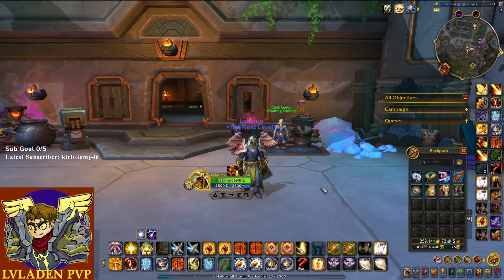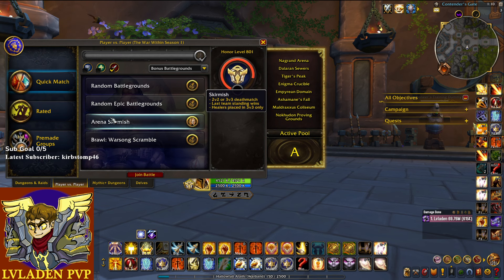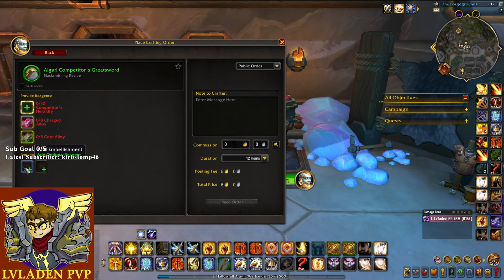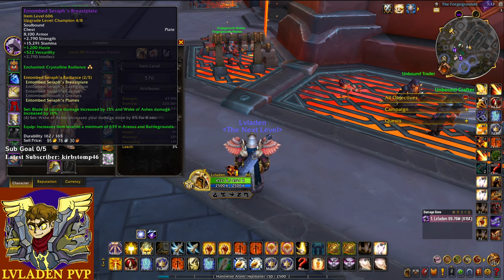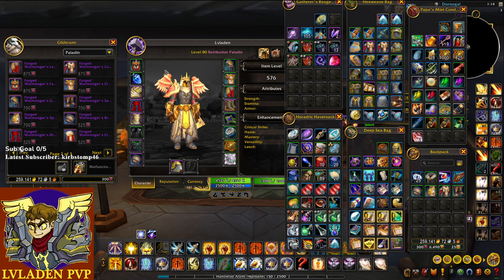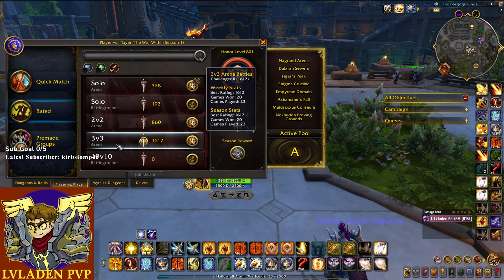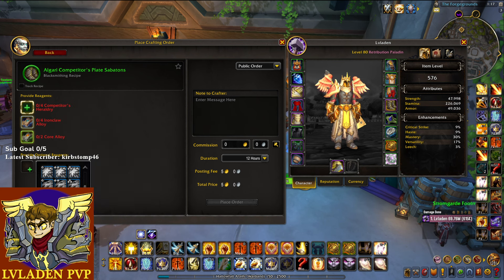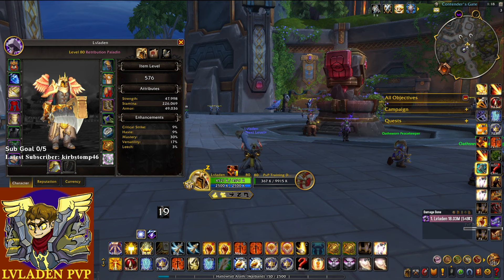BEST GEAR DAY ONE! Ret Paladin PvP Gearing - WoW 11.0.2 The War Within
Be sure to follow the Stream and Socials to find out when I go live: